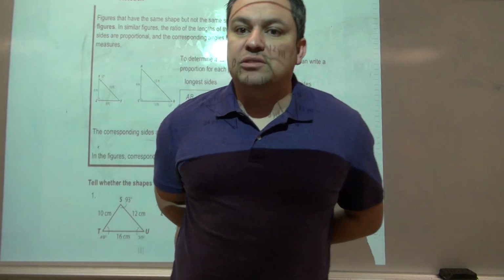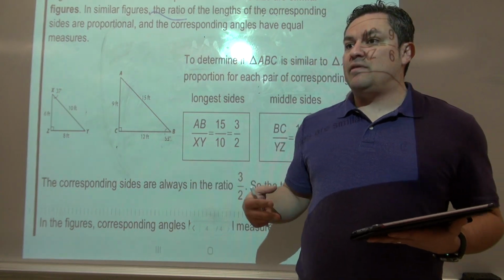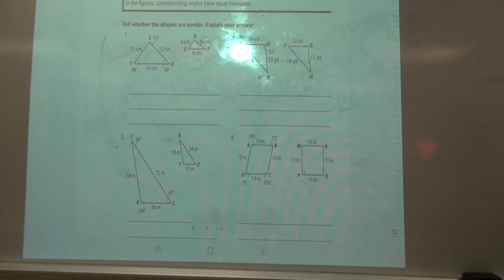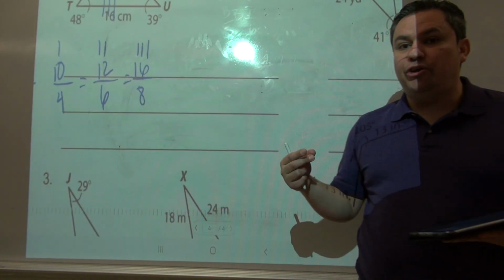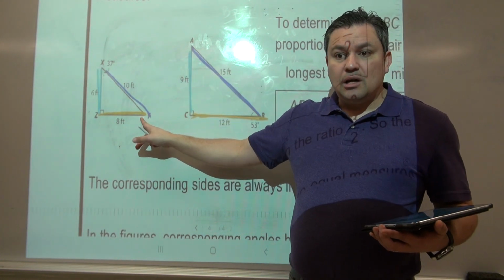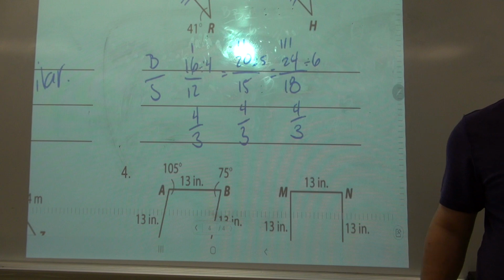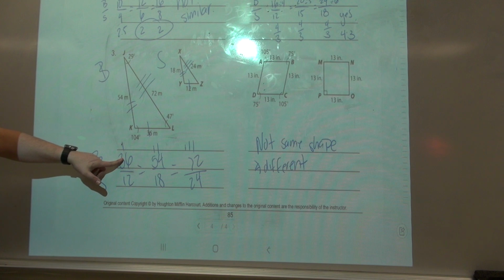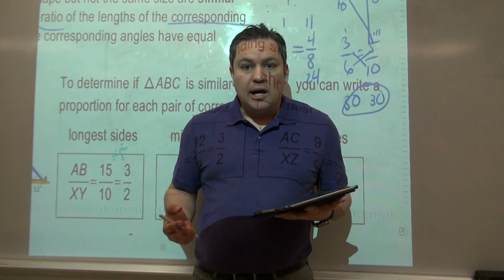Similar Shapes and Proportions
TEK 7.5.A
In this video, I'll be showing you different ways to find proportionality and ratios on similar shapes.

Lesson 4.1 - Similar Shapes and Proportions (re-teach) 1.6.20